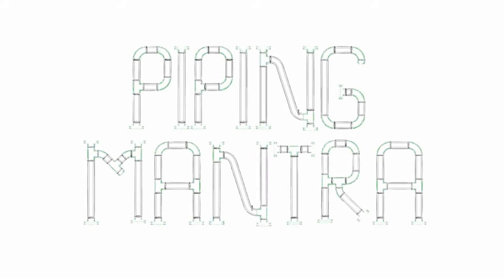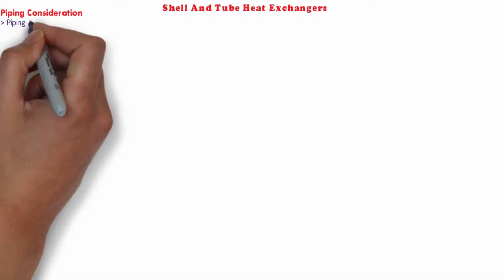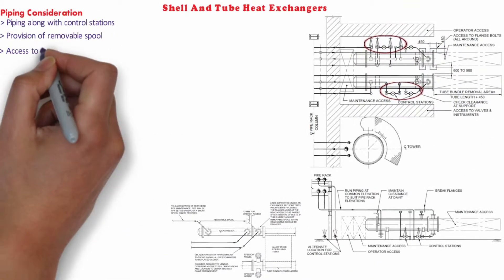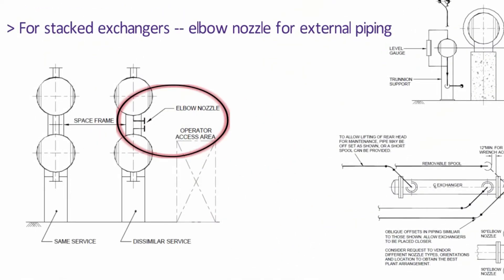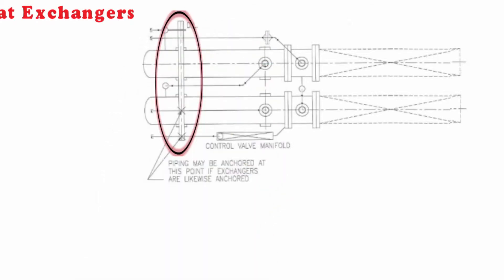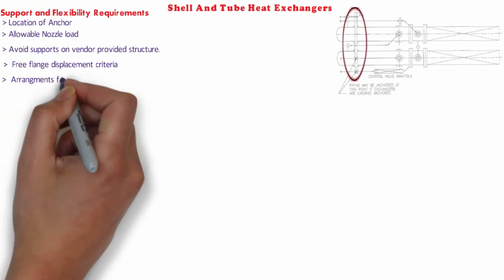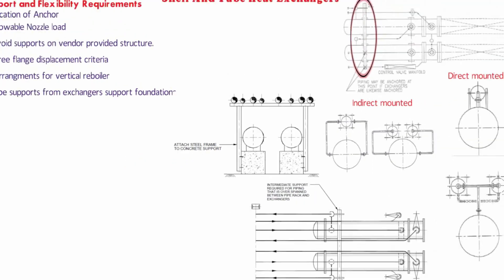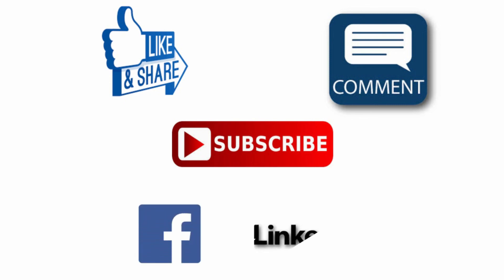SHELL & TUBE HEAT EXCHANGERS PIPING LAYOUT | PART - 3 | PIPING MANTRA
This video as all about shell and tube heat exchangers, it has everything from its key parts to standards used, its applications to different types used based on various factors. It explains about different configurations in which we can connect a shell and tube heat exchanger like series and parallel. It describes almost all points we should keep in mind while deciding the location w.r.t. pipe rack, other equipments, and other heat exchangers. It also explains about different orientations in which heat exchangers can be placed. It covers all the access points required for maintenance and operation. It also shows various piping design alternatives, support and flexibility requirements.